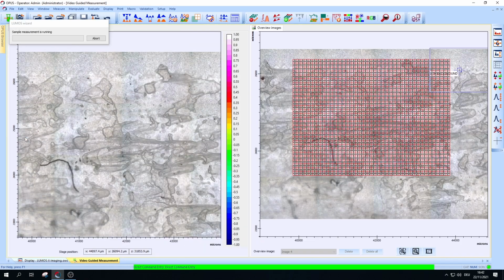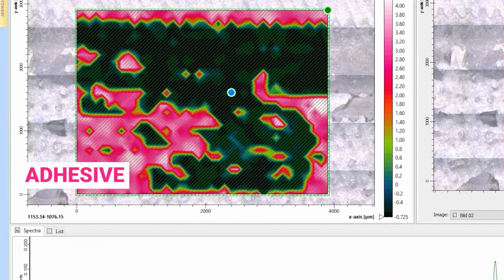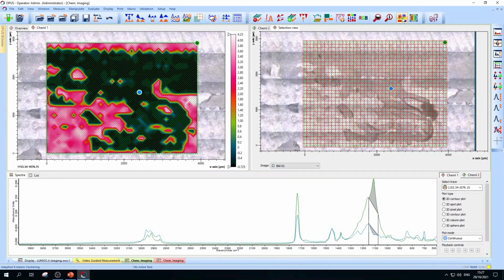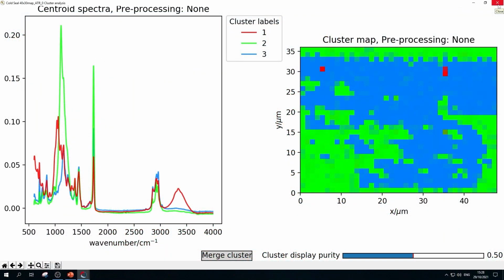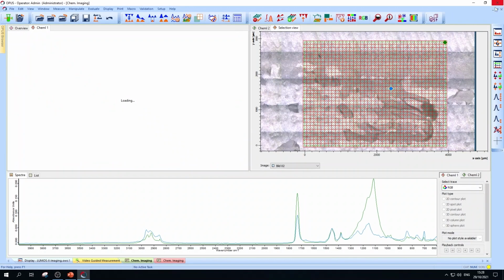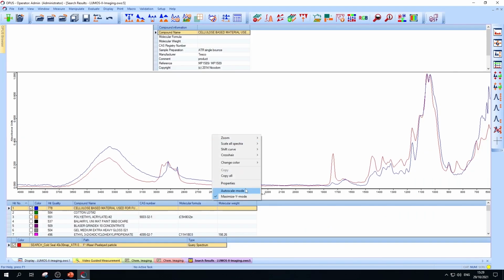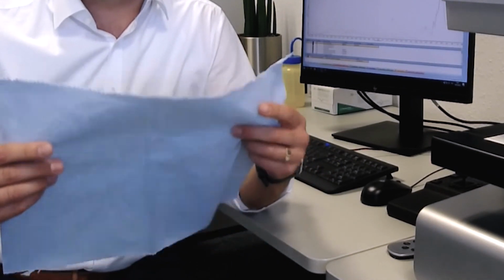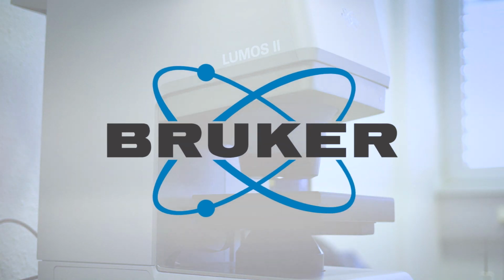Troubleshooting Cold-Sealing Adhesives | FT-IR Microscopy | Food Packaging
This video shows the analysis of a cold-sealing adhesive used in food packaging by FT-IR microscopy. We cover sample preparation, measurement and evaluation of the results. Cold-sealing adhesives are commonly used to protect heat-sensitive foods like chocolate.

Their quality control is important to provide a safe and tasty customer experience. Our applications scientist uses the LUMOS II, Bruker’s state-of-the-art infrared microscope.